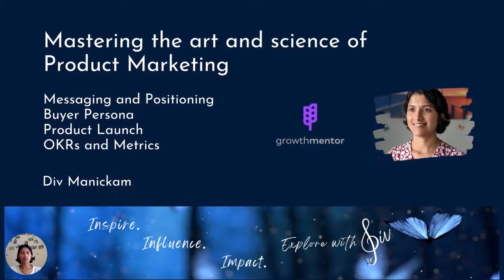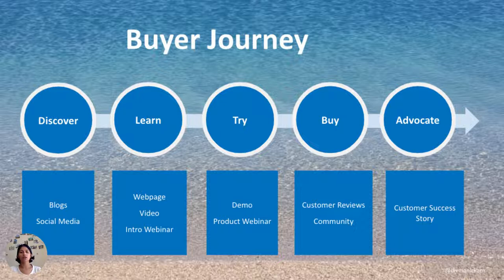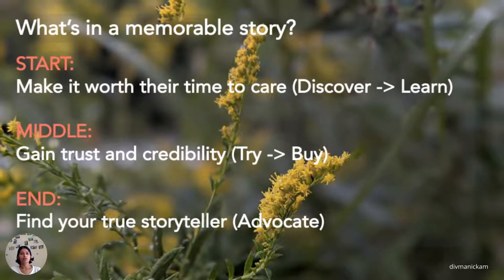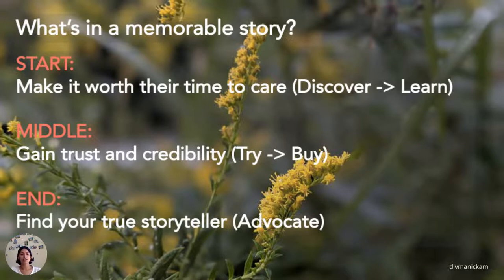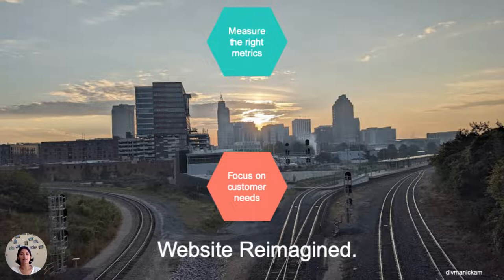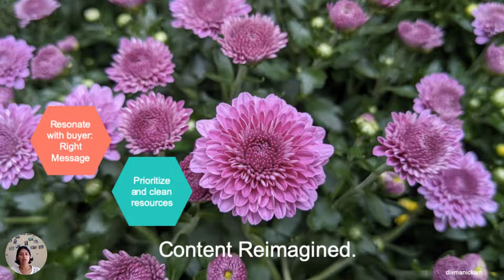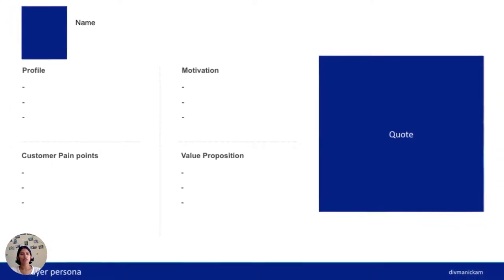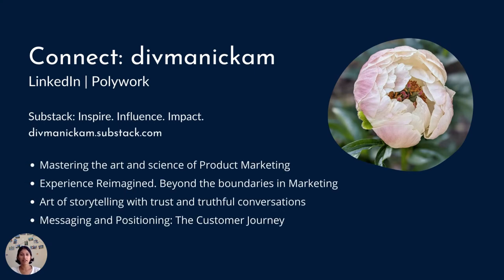[GrowthMentor] Mastering the art and science of Product Marketing - Buyer Journey - Div Manickam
Mastering the art and science of Product Marketing
- Buyer Journey
- Buyer Persona